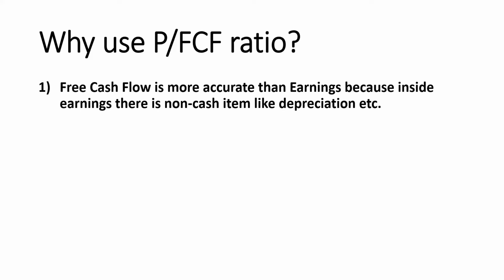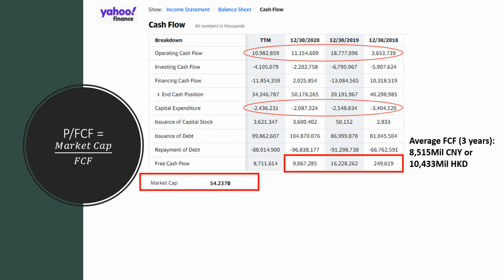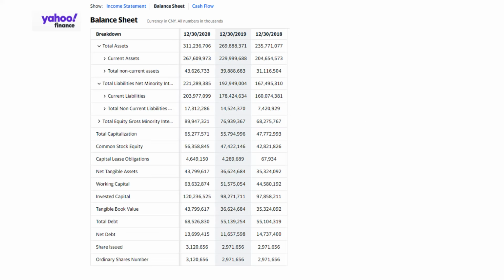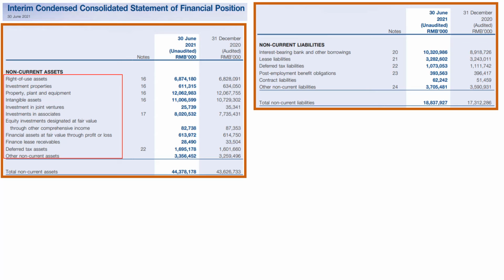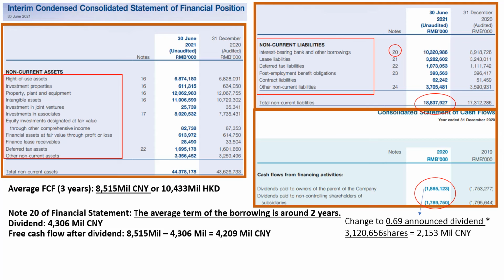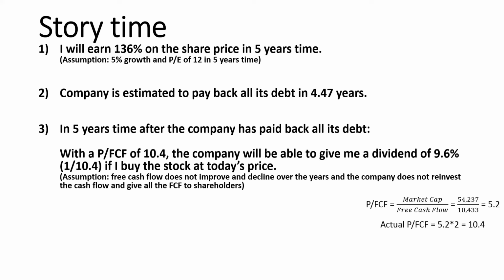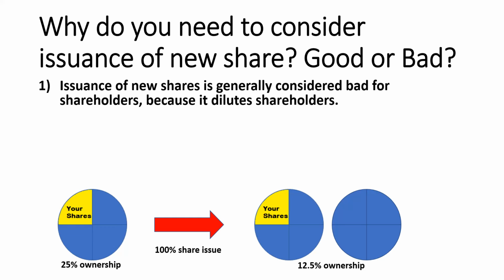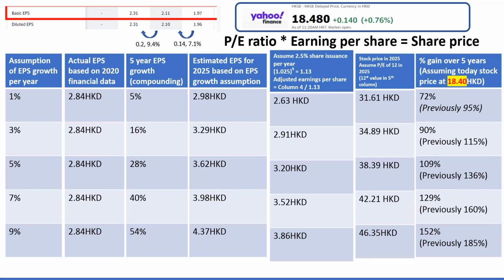Best Investing Tutorial for new investors! (Part 2/2)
This 10 minutes (part 1/2) long video will guide you on how to invest with confidence by looking at different financial data of the company. In this video you will also learn to develop the right mindset for investing.

You do not need any special applications for investing. Investing is simple with Simply Invest.

Ask me anything on discord as Patreons!

0:00 Disclaimer and Intro
0:42 Price to Free Cash Flow
4:16 Current assets and liabilities
5:07 Non-Current assets and liabilities
9:34 Story Time
10:58 Return on Invested Capital
11:45 Issuance of new shares
12:50 Calculating expected gain by using different assumptions incorporated with issuance of new shares
14:09 Outro, like and subscribe! Join my patreon!

You should consider seeking independent legal, financial, taxation or other advice to check how the video information relates to your unique circumstances.,